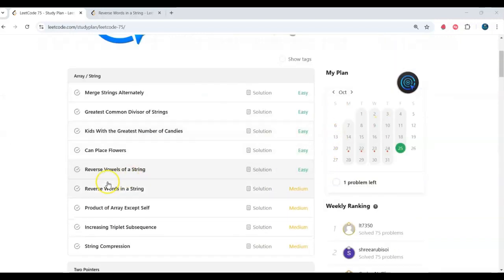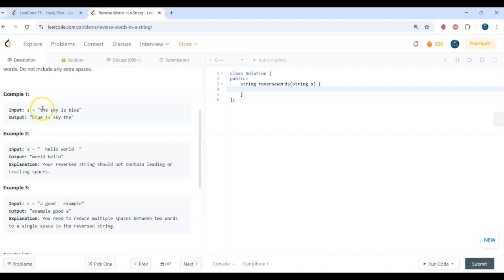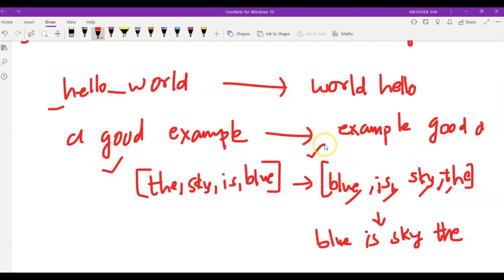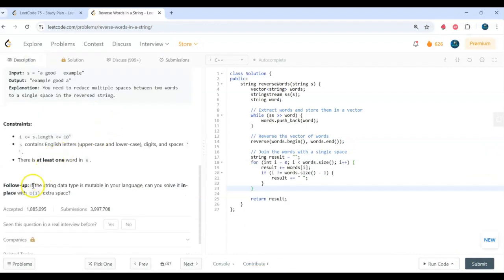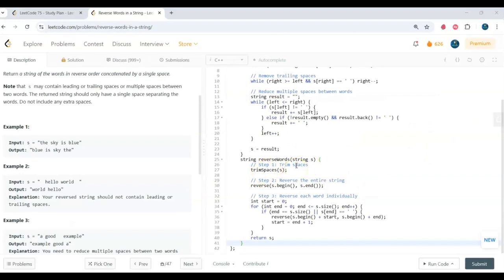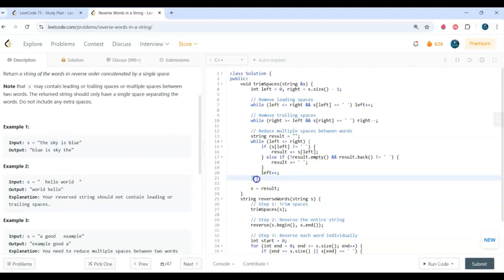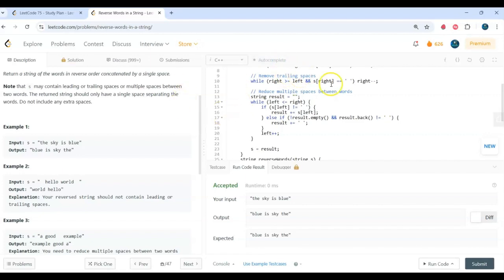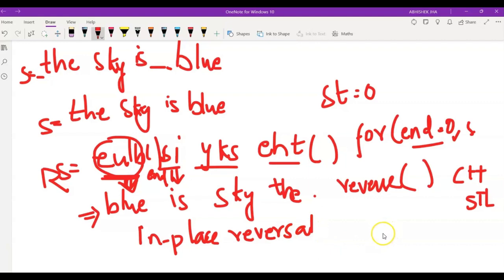Reverse Words in a String | Day-6 | LeetCode 75 Challenge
Timestamps:-
00:00 - Introduction
00:16 - Problem Statement
01:56 - Brute Force Approach Explanation
04:47 - Brute Force Code Walkthrough
06:11 - Optimal Approach Explanation
07:55 - Optimal Approach Code Walkthrough
11:52 - Dry Run With Example
14:00 - Outro